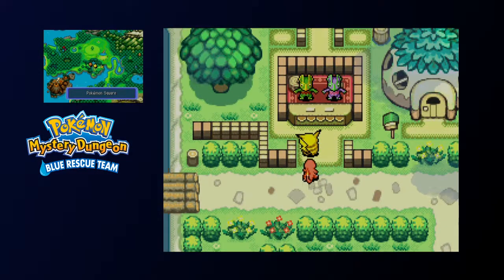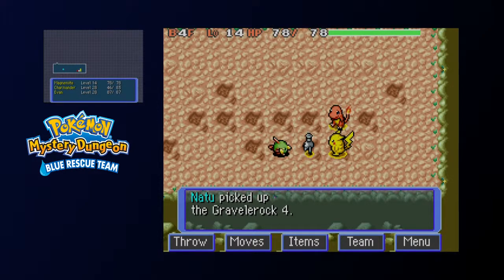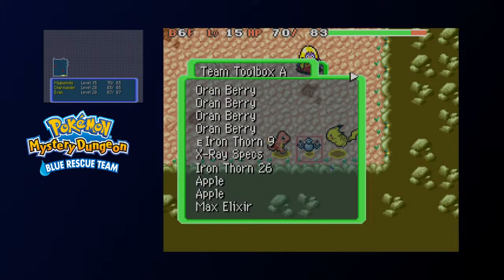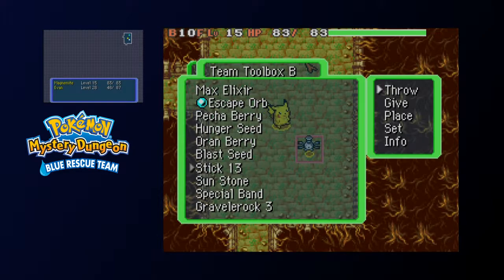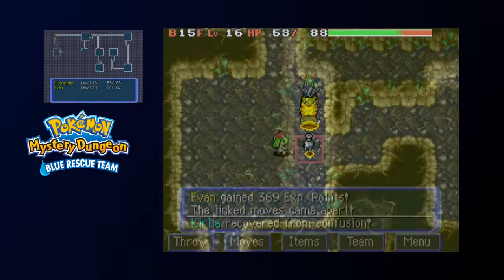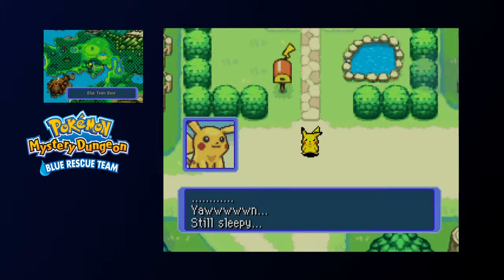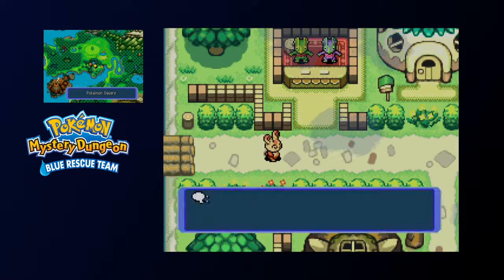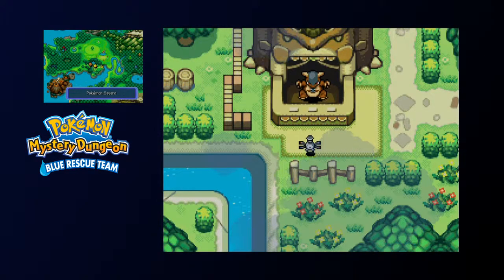Let's Play Pokemon Mystery Dungeon: Blue Rescue Team Aftergame Part 2: Hidden HMs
We go into Solar Cave with Magnemite to get a few items.